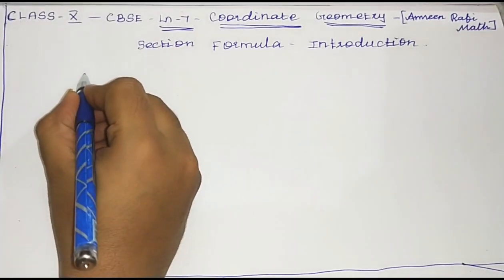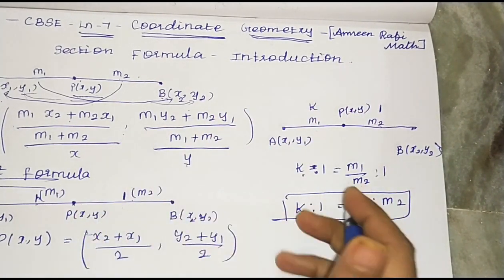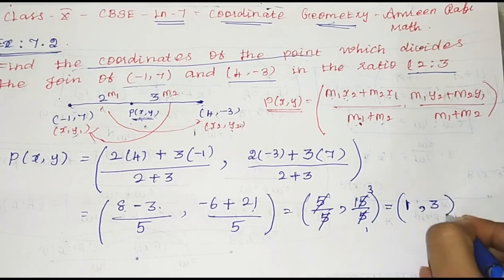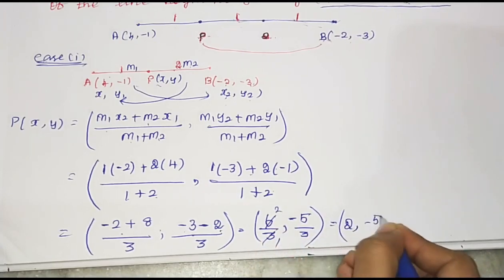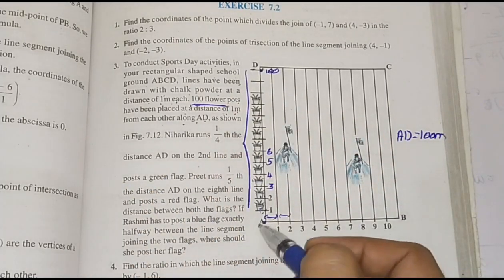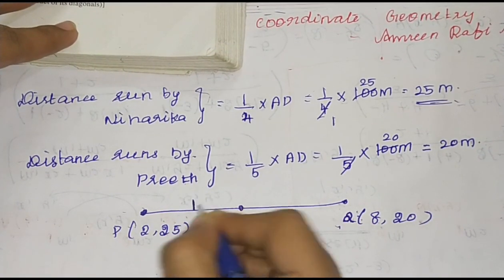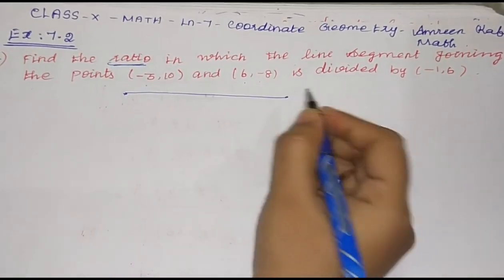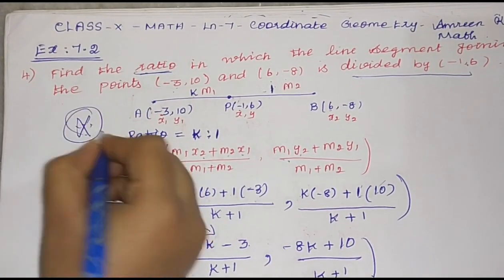Class 10 Chapter 7 Coordinate geometry Ex 7 2 Part 1